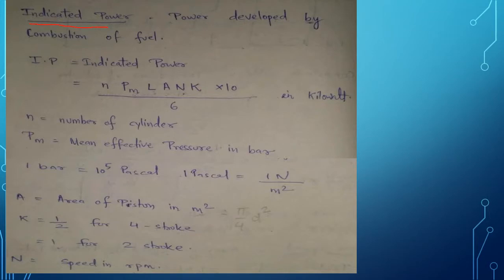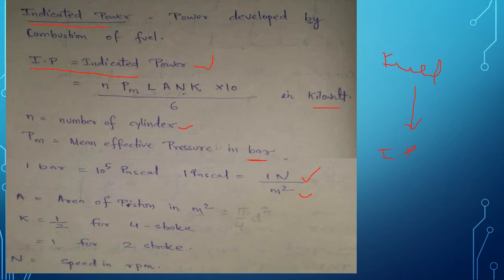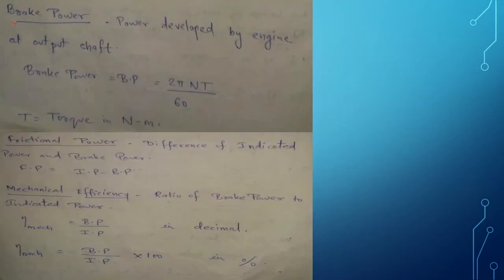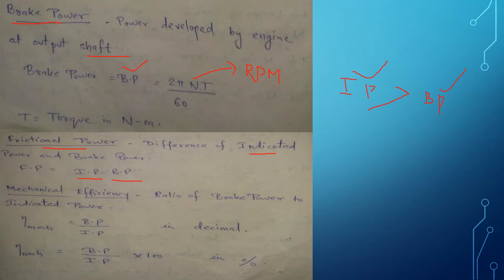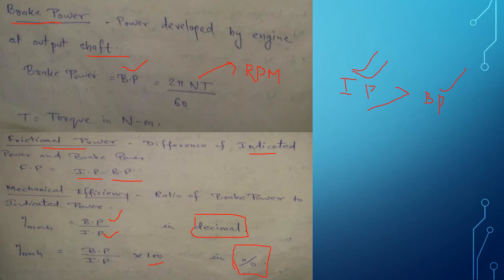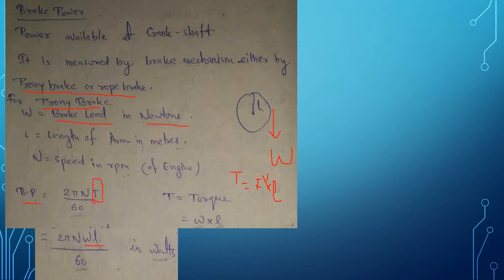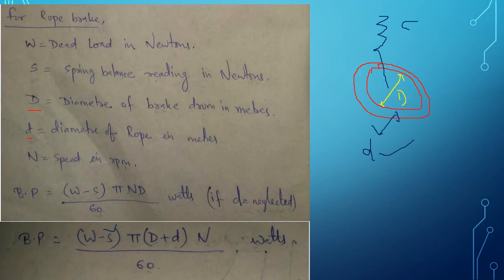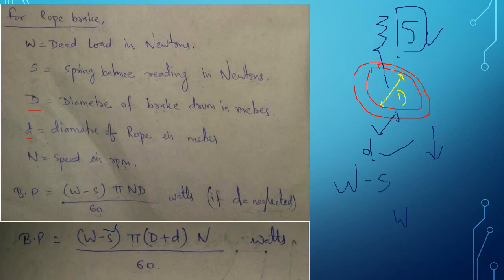Performance parameters of ic engines (part 1)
For 4th sem mechanical diploma engineerinng students
sub-Thermal engineering-II